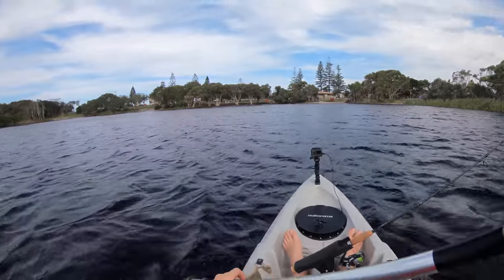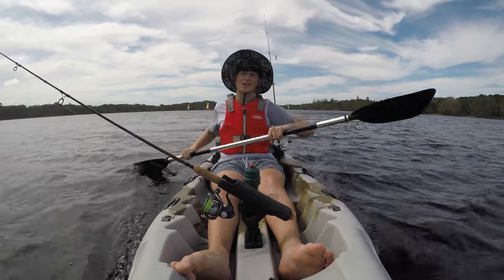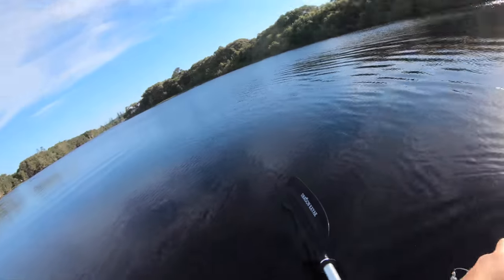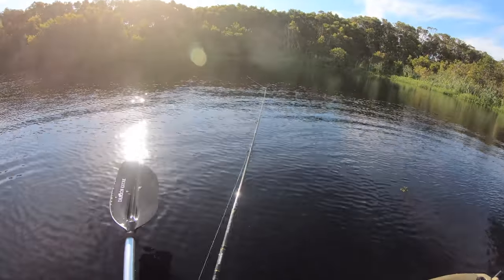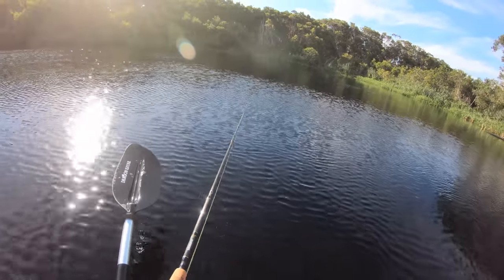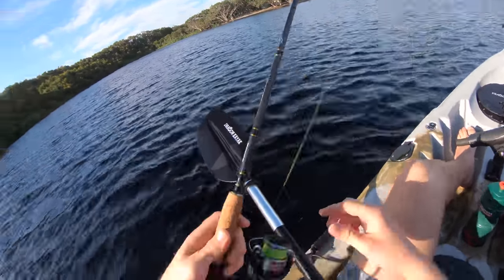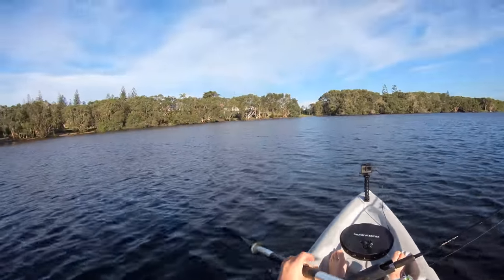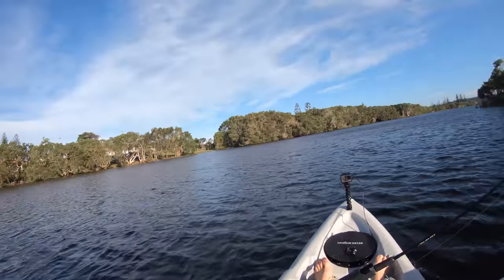THE HUNT FOR WILD AUSTRALIAN BASS 4K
I really hope you enjoyed the video as much as I did making it. Plenty more videos to come.
Cheers zaccy :)

= THE LURES I USE =
TOP OF THE RANGE LURES FOR  GIANT MONSTER PB BASS

EARLY MORNING/ LATE AFTERNOON - SURFACE LURE

Duo Realis Shinmushi Custom Cicada 50mm
Kato Karnage (Green Keep, Gingernut, Black Witch) cicada 40mm
Micro Pompadour Honebone Clear 42mm
Tiemco Soft Shell Cicada Bumble Bee 40mm
Semi Transparent popper 50mm

MID MORNING SHALLOW CLEAR/STAINED WATER - CRANK BAITS AND JIGS

Saku Crank JNR 38mm
Strike Pro Cranky 42mm
Bassman Crayfish Crank Bait 60mm
Jig Heads 1/8oz #2 Hook
Ricks Fish 2”/5cm Soft Plastic Curly Tail Grub – Multiple Colours
J Spinner, Spinnerbait / buzz bait

MID DAY DEEP DIRTY WATER - CRANK BAITS AND SPINNER BAITS

Strike Pro Small Supersonic 2-3/8in
TT Lures Vortex Spinnerbait
Bassman Spinnerbait (1/4oz, 3/8oz, 1/2oz

Percalates novemaculeata, Somerset Dam, Moogerah Dam, Lake Lyell, Wyaralong Dam, Clarence river Bass fishing, Maroon Dam, bangalow, lismore, brisbane, byron bay, casino, wilsons river, richmond river, Assassin fishing kayak - forest camo, Golden perch, Murray cod, Estuary perch, Bidyanus bidyanus, Mangrove red snapper, Mary River cod, Barramundi, Mary River Australian Bass, bass fishing, christmas, creative lures, diawa generation, Diawa sol, diawa T3, fathers day fishing, dad fishing, kayak fishing snags, freak, freak assassin, freak kayak package, freak kayaks, freak sports freshwater fishing, fresh water fishing kayak, kayak anchors, kayakers, Kayak Fishing, kayaking, kayak life jackets, kayaks lure fishing, Murry River Cod, new year paddle, railblaza recreational kayak, Saratoga, saratoga fishing Shimano, stradic ci4, South East Queensland, Tarpon, wild bass, win, yak, Yellow Belly, z man, zman bass, African Cichlid Tank, How to keep African Cichlids, African Cichlid Tank Beginners Guide, Mbuna Biotope, Malawi Cichlids, Rift Lake Cichlids, Mbuna, Marc Boulton, Guide For Setting Up A Fish Tank, How to setup an Aquarium, How to set up a fish Tank, How to set up an African Cichlid Tank, How to set up a Cichlid Tank, How to set up a Tropical Fish Tank, How to paint a fish tank, What paint to use to pain a fish tank, Aquarium background, Painting a fish Tank, Aquarium Lighting, How to set up a T5 Starter Unit, giveaway, Best Aquarium Lighting, Aquarium T5 Lighting, iQuatics, How to aquascape an aquarium, How to aqua-scape an aquarium, How to Aqua Scape an aquarium, Aquarium Aquascaping, How to rinse sand, How to rinse coral sand, How to rinse play sand, Aquarium substrate, how to keep your aquarium crystal clear, How to stop your substrate from going cloudy, How to fill a fish tank with water, how to breed discus, discus, how to, discus breeding, How To Add Water To An Aquarium, zacpenprase bassfising How to fill a fish tank with water without disturbing the substrate, Aquarium Filtration, African cichlid tank filtration, Cichlid tank filtration, How to filtrate a cichlid tank, Aquarium External Filters, How to Seed a New Aquarium Filter, How long to seed a new filter, What is Seeding a New Aquarium Filter, What is Seeding a New Aquarium, How set up an external filter, Fish Tank Filters, How to use Aquarium Wave makers, Wave makers for African Cichlids, The Benefits of Wave makers in an Aquarium, How to heat an aquarium, How to Heat a fish Tank, African Cichlid Hub Forum, how to raise fry, diy, "Hara Gallireya Reef" Afra Mbuna rift lake cichlid "lake Malawi" fish tank aquarium "African Cichlid"
HOW TO BREED AFRICAN CICHLIDS
HOW TO GET YOUR AFRICAN CICHLIDS TO BREED
BREEDING AFRICAN CICHLIDS
AFRICAN CICHLIDS SPAWNING
AFRICAN CICHLIDS BREEDING
How to breed cichlids
breeding cichlid tips
petshop tour
fish room tour
The BEST YouTube camera set-up!
eBay, MYSTERY BOX, Nissan, Jeep Wrangler, 4x4 off road